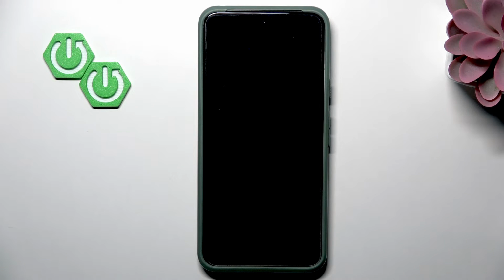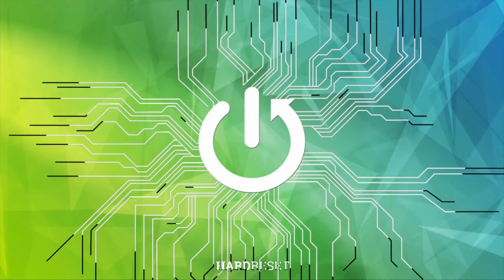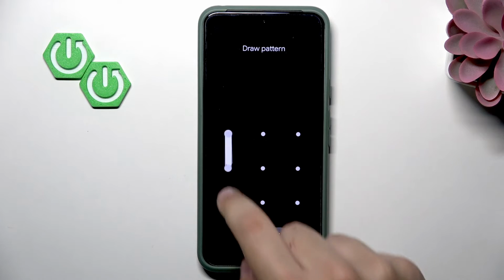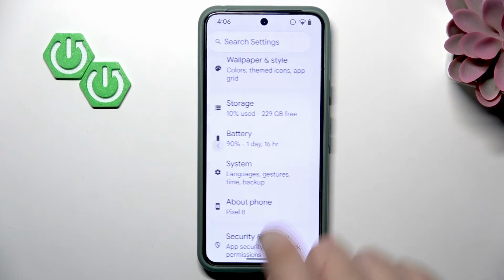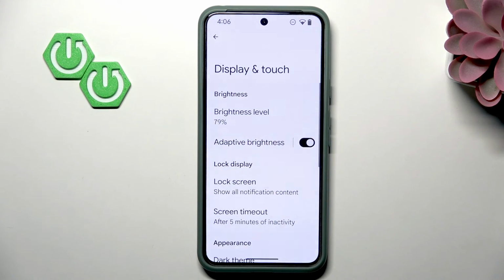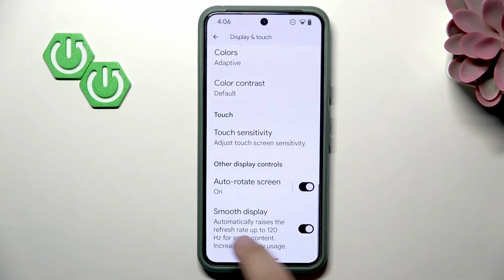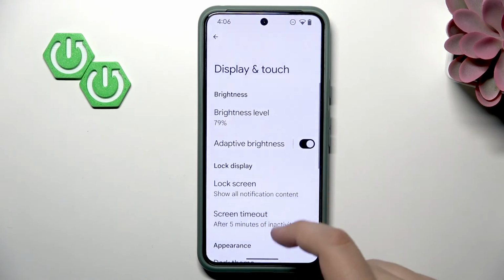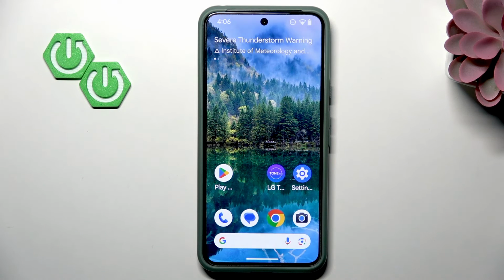Android 16 – How to Change Screen Refresh Rate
If you want to make your Android 16 phone feel smoother or save battery life, changing the screen refresh rate is a great option. In this video, we show you step by step how to adjust the refresh rate on Android 16 devices. You’ll learn how to find the right settings, switch between 60Hz and 120Hz, and make your display work the way you want. Whether you want a faster, more responsive screen or need to conserve battery, this guide will help you get the most out of your Android 16 smartphone.

How to change screen refresh rate on Android 16?
How to switch between 60Hz and 120Hz on Android 16?
Where is the smooth display setting on Android 16?

0:00 Introduction
0:14 Unlocking the phone
0:20 Opening Settings and disabling battery saver
0:27 Navigating to Display settings
0:36 Changing the screen refresh rate (60Hz/120Hz)
0:41 Final tips and outro